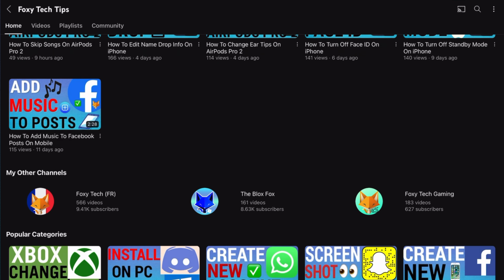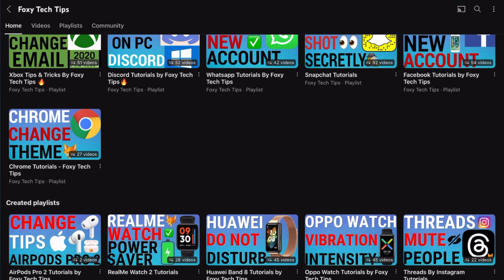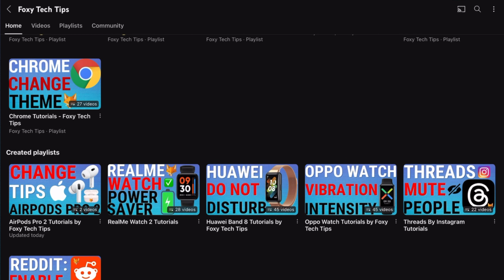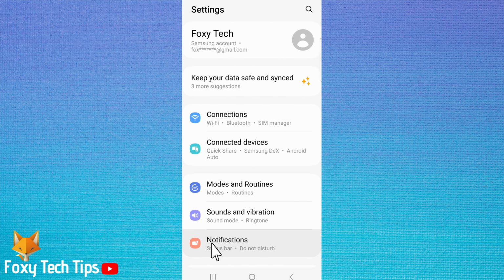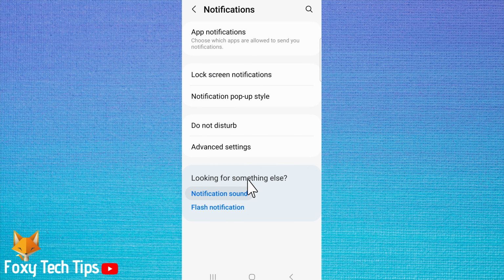How To View Notification History On Samsung Phones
Easy to follow tutorial on viewing the notification history on your Samsung phone. Being able to view your notification history is very helpful for when you silence a notification and then forget what it was. Follow the steps to learn how to view the notification history on your Samsung phone.

Steps:

To do this, open up the settings app on your phone.

In settings tap on ‘notifications’.

Then tap on ‘advanced settings’.

In the advanced settings tap ‘notification history’.

Switch the toggle on, from now on your phone will save your notification history here, so if you have cleared a notification and want to know what it was you can come here and view it.